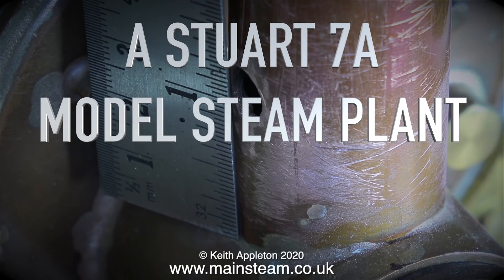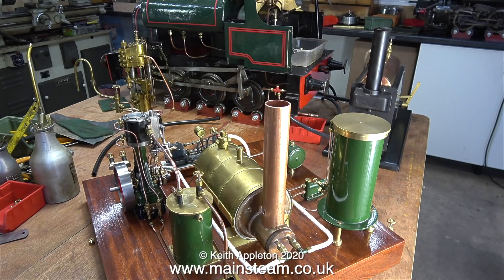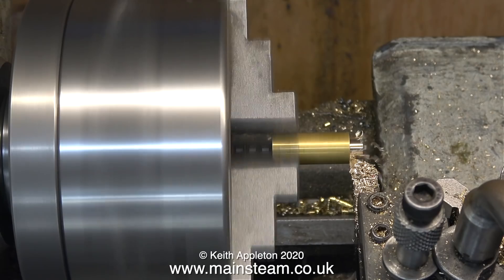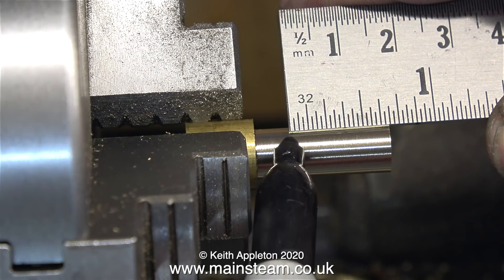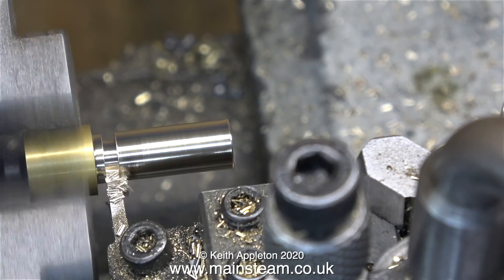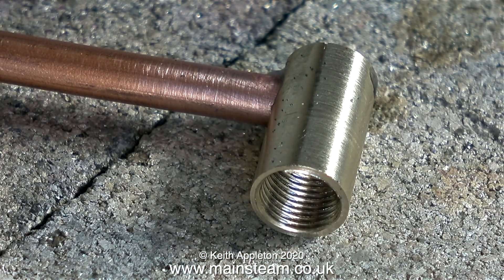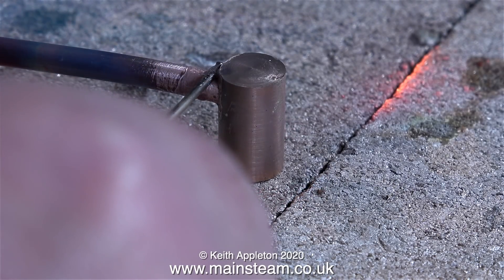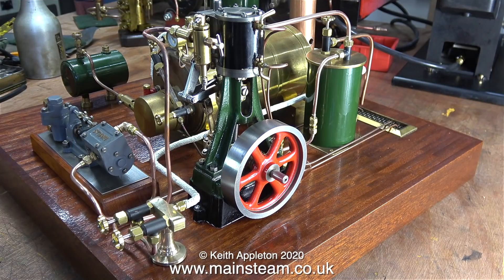A STUART 7A MODEL STEAM PLANT - PART #25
A Stuart 7A Model Steam Plant - Part #25. Making the new Steam Exhaust Inlet for the Chimney.